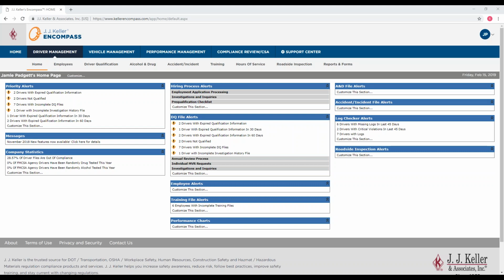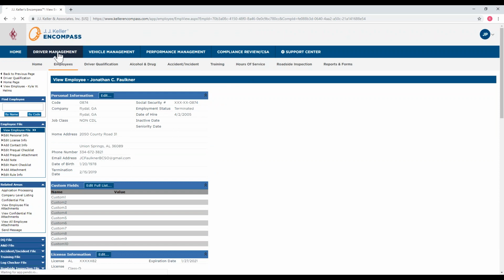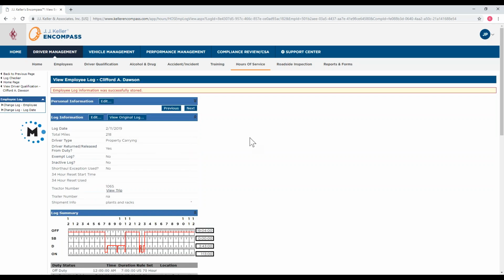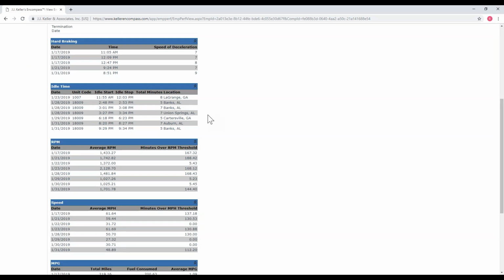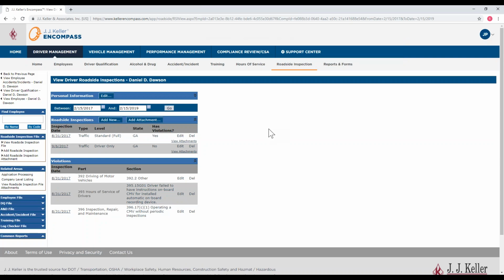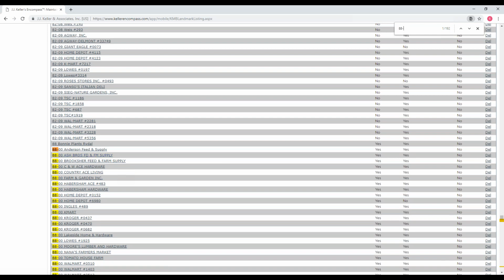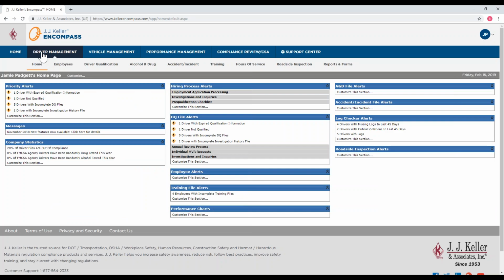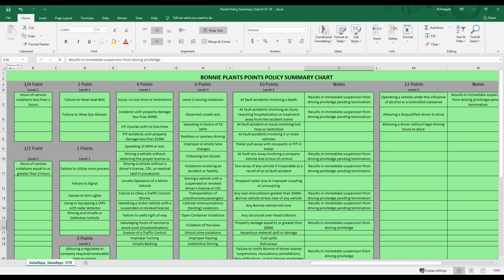2019 02 15 11 01 Encompass Basics